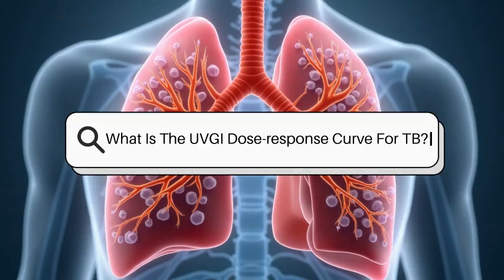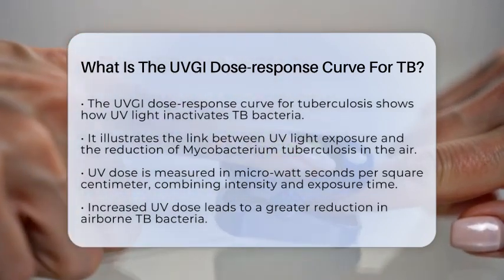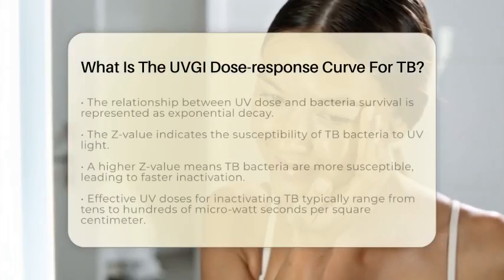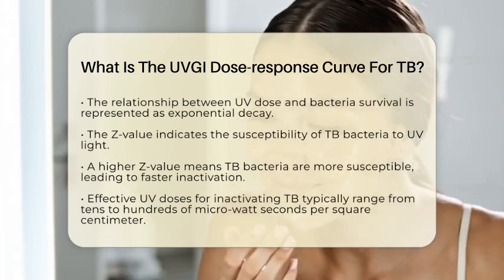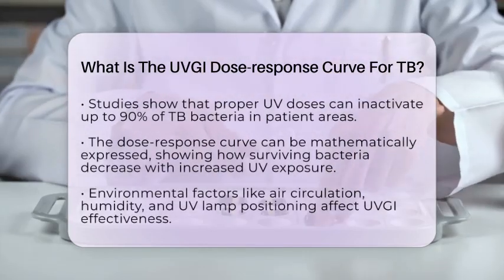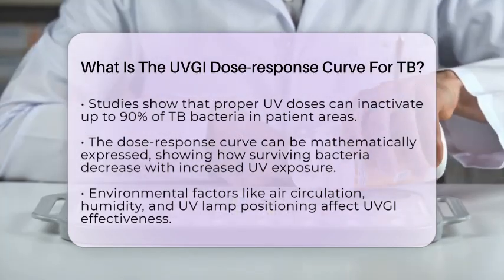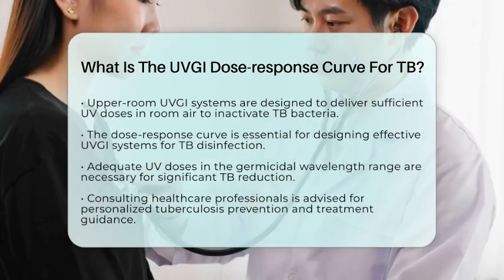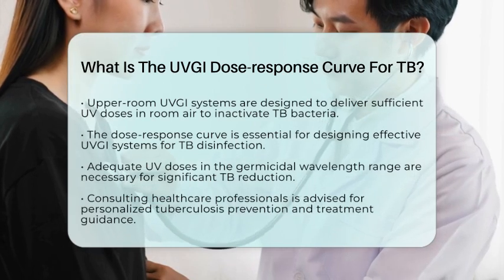What Is The UVGI Dose-response Curve For TB? - Tuberculosis Disease Guide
What Is The UVGI Dose-response Curve For TB? Have you ever wondered how ultraviolet light can help inactivating tuberculosis bacteria? In this informative video, we'll explain the UVGI dose-response curve and its importance in controlling the spread of TB. We’ll discuss how the intensity and duration of UV exposure affect the reduction of Mycobacterium tuberculosis in the air. Understanding this relationship is key to effectively designing UVGI systems that can significantly lower the risk of transmission in various environments.

We will also touch on the Z-value, which indicates the susceptibility of TB bacteria to UV light, and how this factor influences the effectiveness of UV disinfection. You’ll learn about the typical UV doses needed to achieve significant inactivation of TB bacteria and the environmental factors that can impact the performance of UVGI systems.

This video is essential for anyone interested in public health measures and tuberculosis prevention strategies. We encourage you to stay informed and consult healthcare professionals for personalized advice regarding tuberculosis.